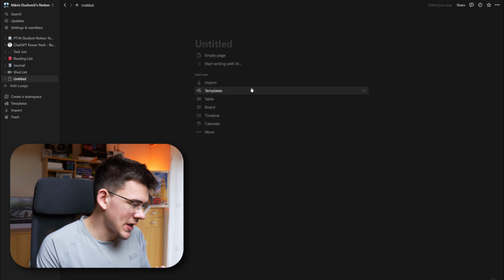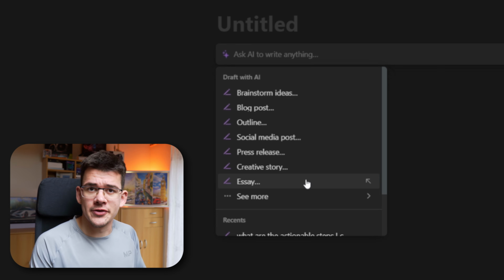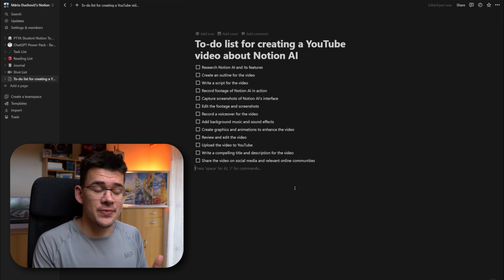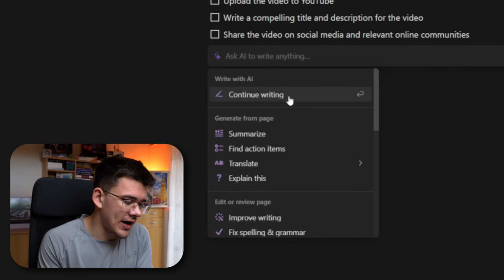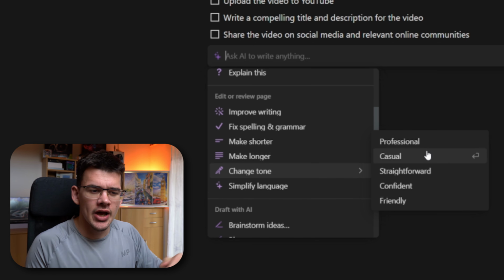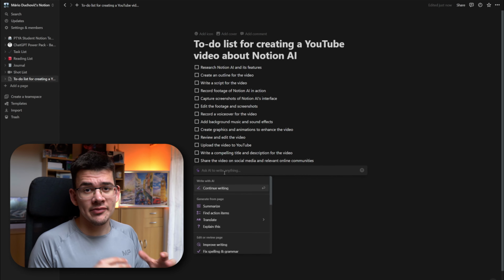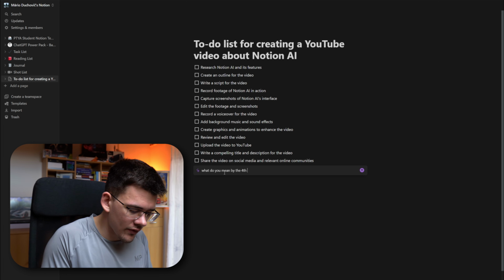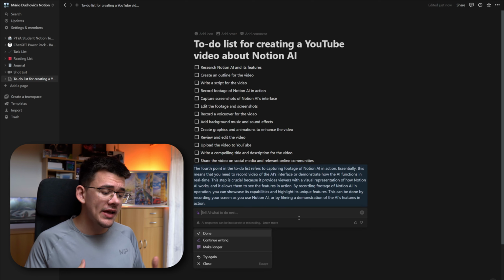You Should Start Using Notion AI Right Now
Notion AI is one of the best implementations of ChatGPT's API. Go ahead and go try it right

Anyway, have a great rest of your day!

🟡 Product Links:
My Microphone
My Camera
My Lens
Recommended Lenses:
Big Boy

Chapters:
00:00 What is Notion AI?
00:33 How to use Notion AI
03:34 Conclusion